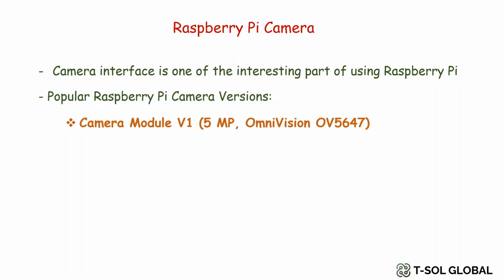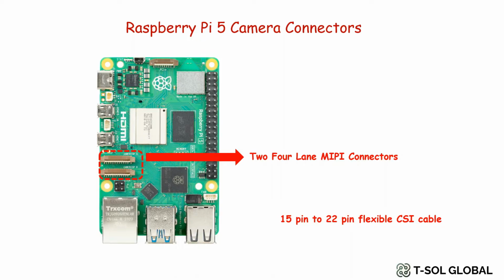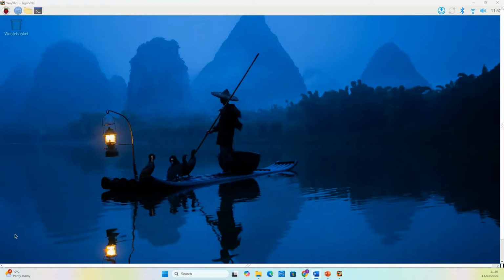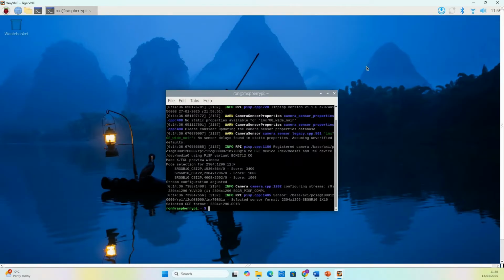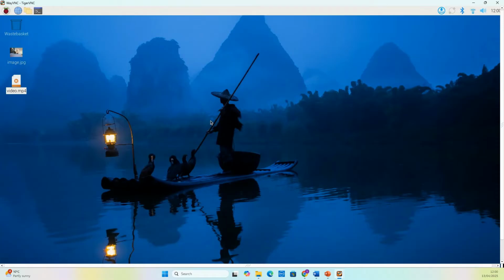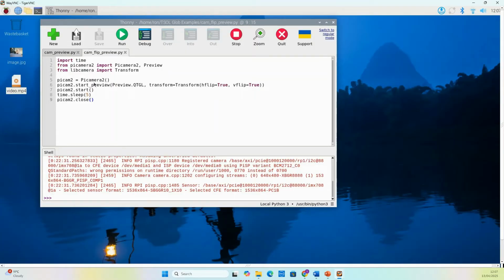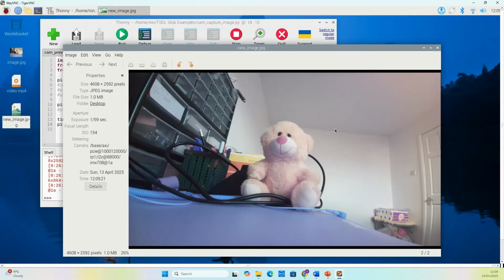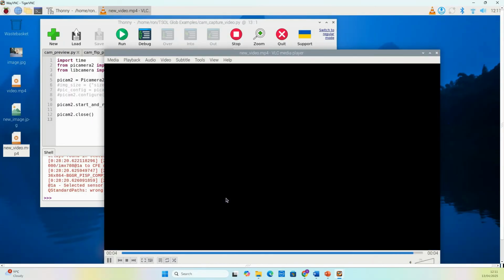Raspberry Pi 5 Camera Interface Tutorial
This is our “Learning Raspberry Pi” video series. In this series, we will explain how to work with Raspberry Pi for embedded system design.
In today’s video, we demonstrated how to interface RPi camera module with Raspberry Pi 5.